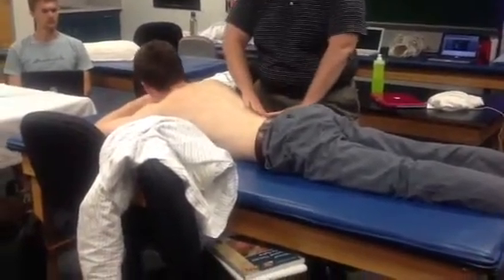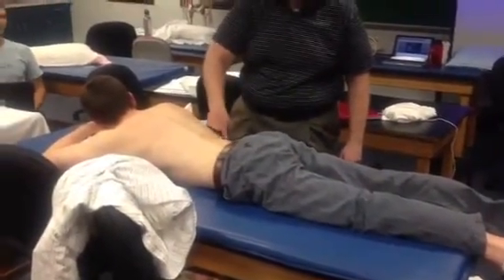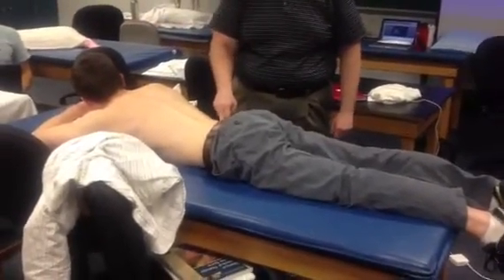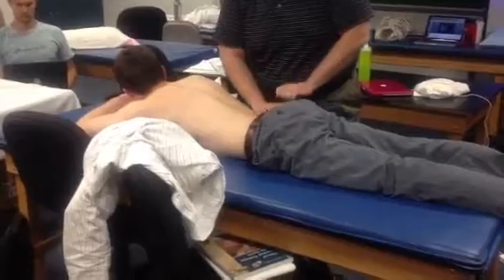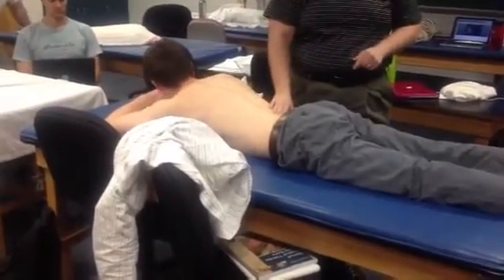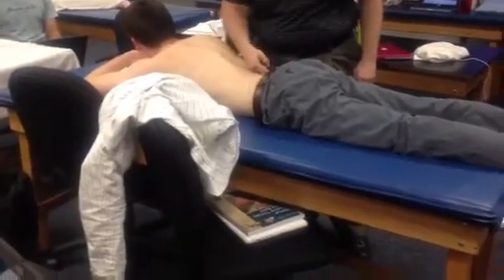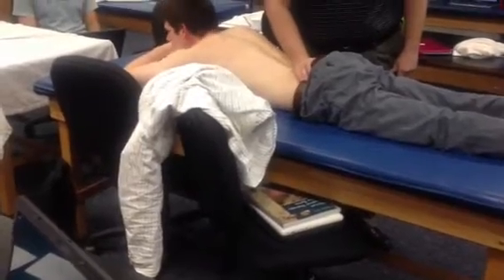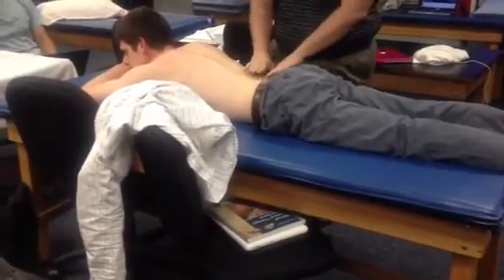Lumbar Rotation PIVM Spring Test